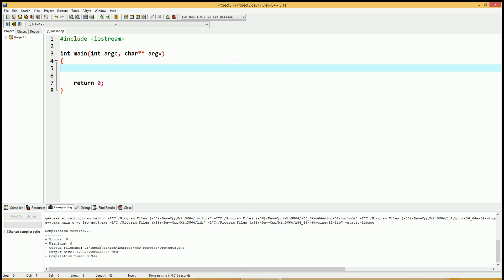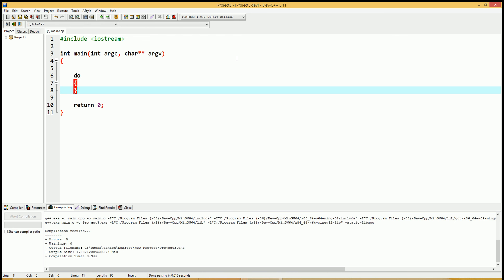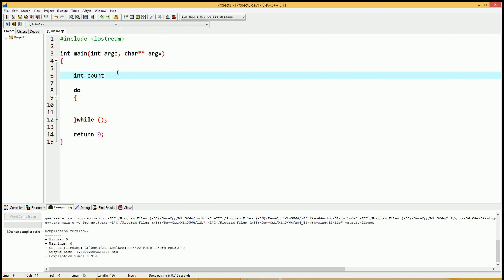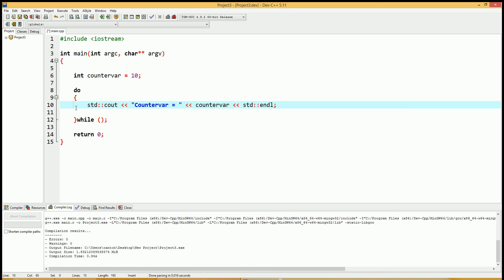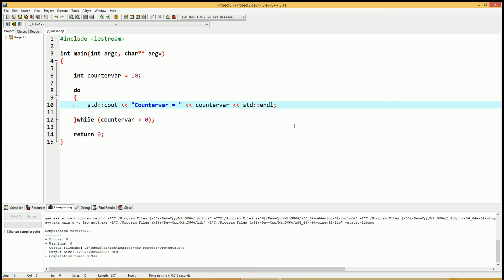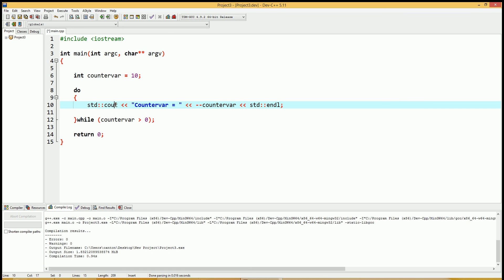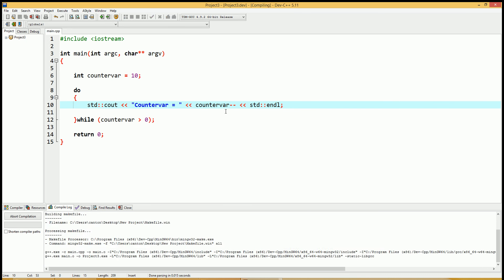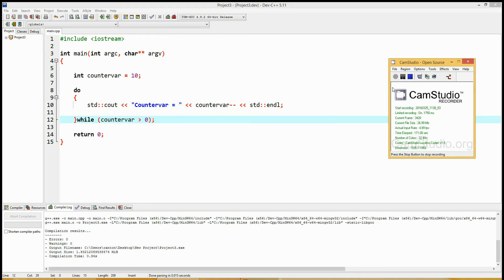7. C++ Do While Loops Tutorial under 3 min!